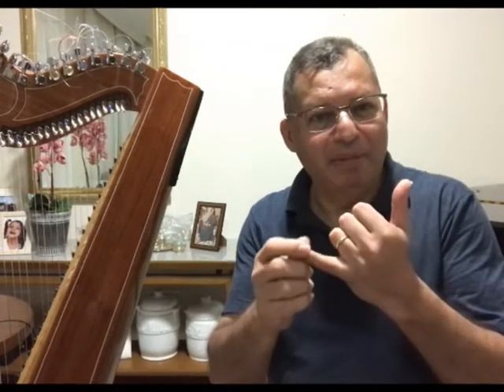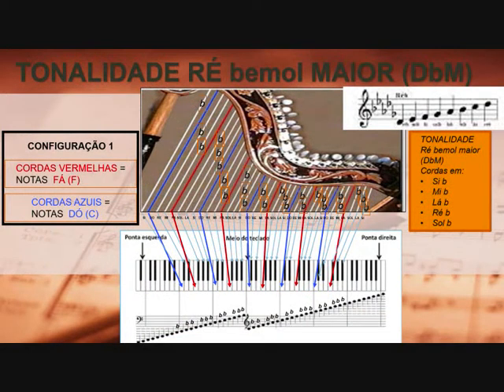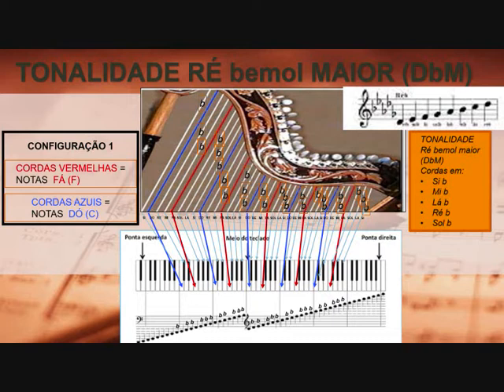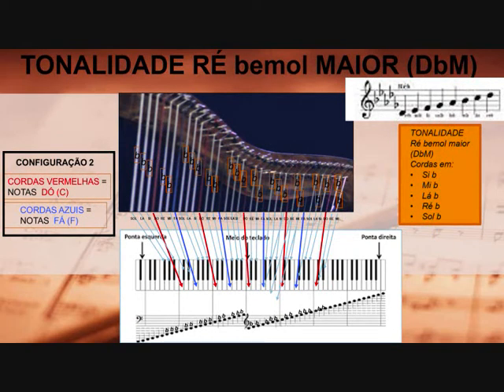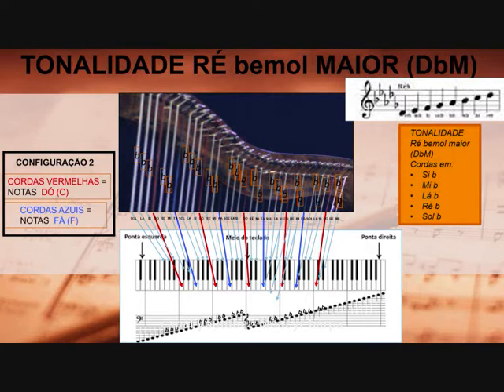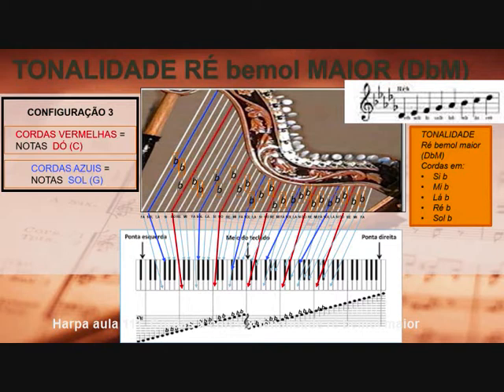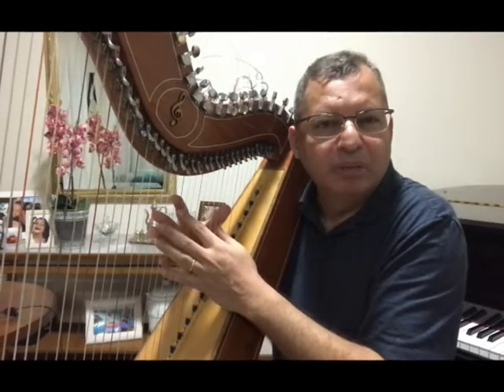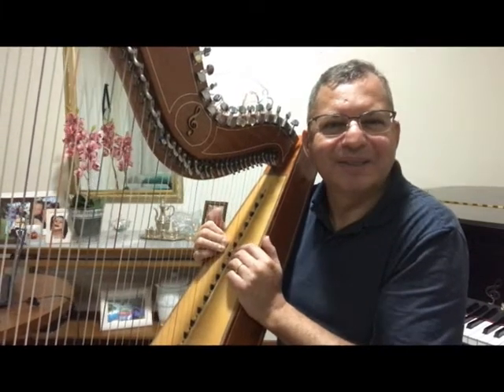Curso de harpa Aula 111 Cordas x cores x tonalidade ré bemol maior harpa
07082021       Moacyr Dias